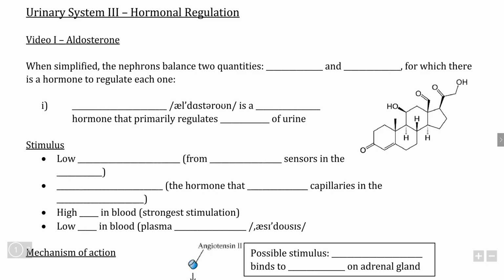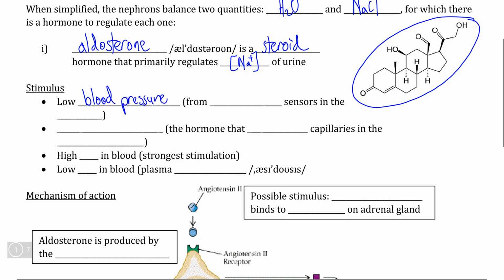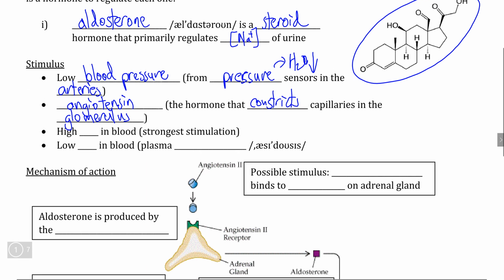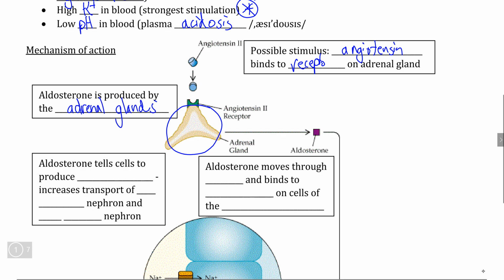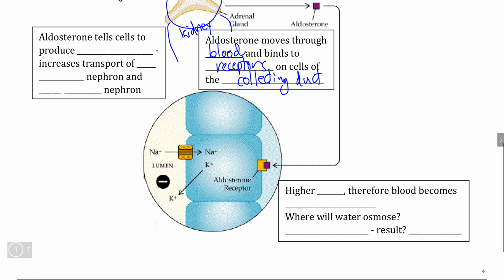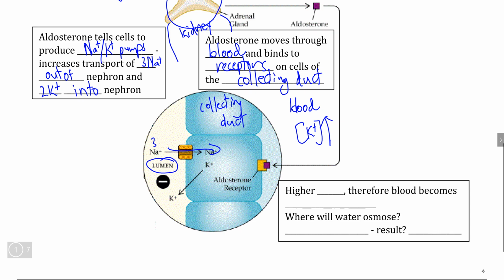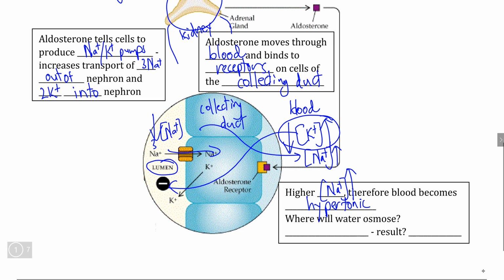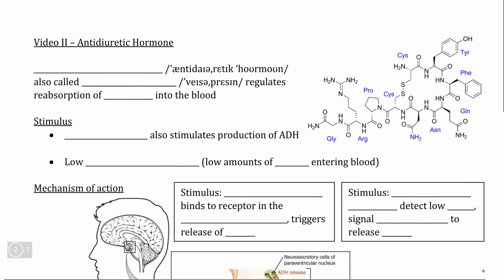Urinary System III, Video I - Aldosterone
Instructional video explaining the stimulus, production, effects and regulation of aldosterone, one of the regulatory hormones of the urinary system.